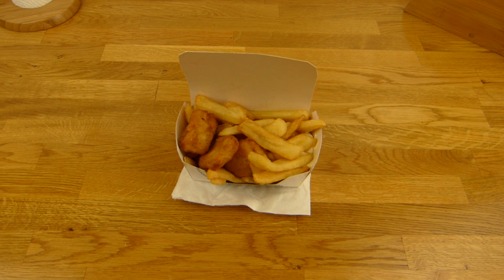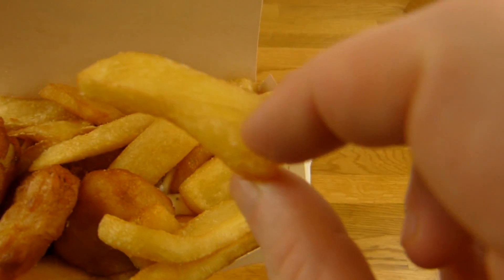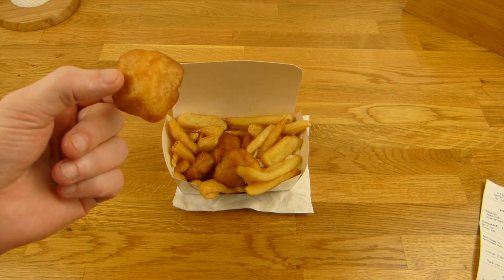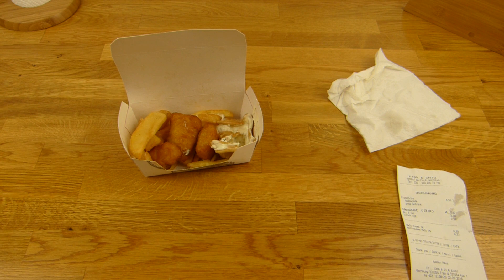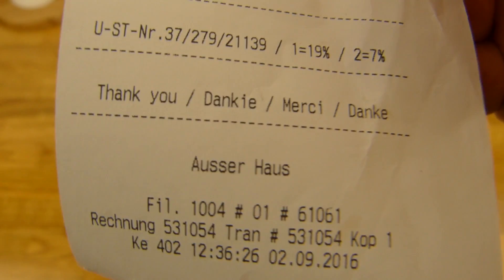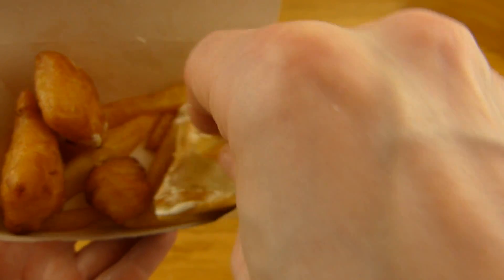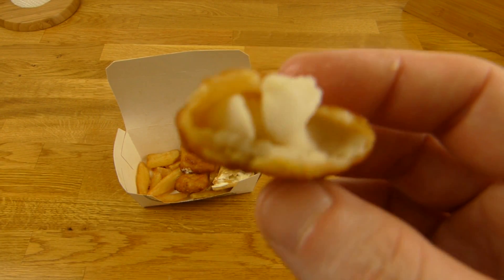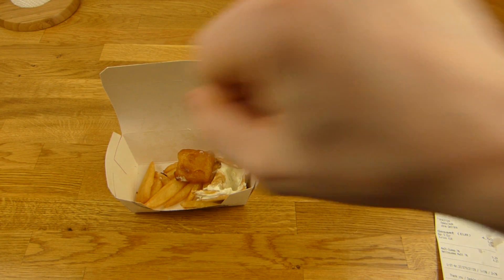Klässig's F!SH&CH!PS - Fish & Chips